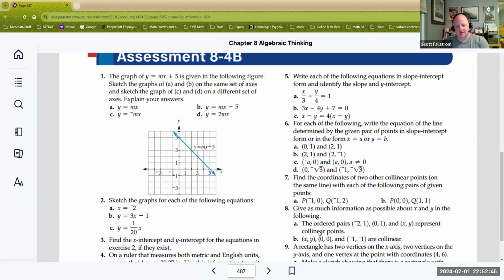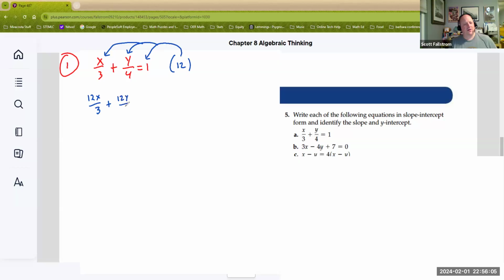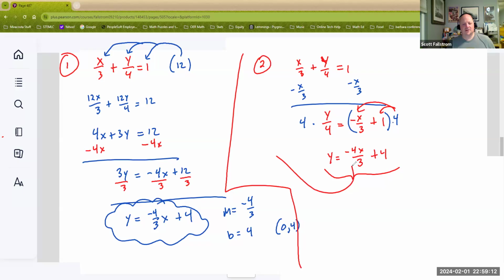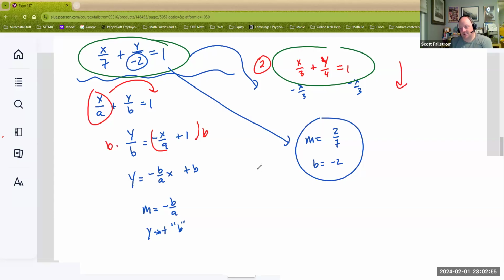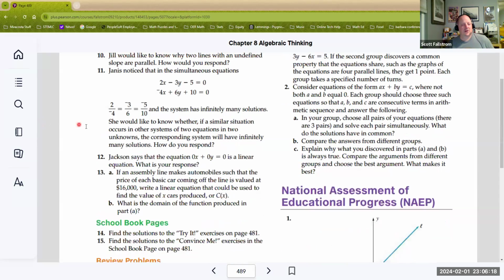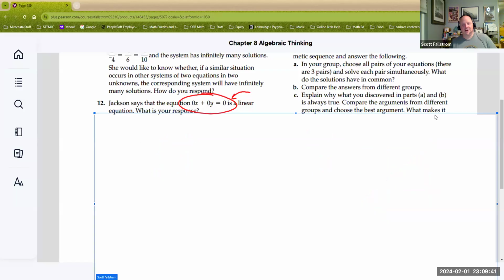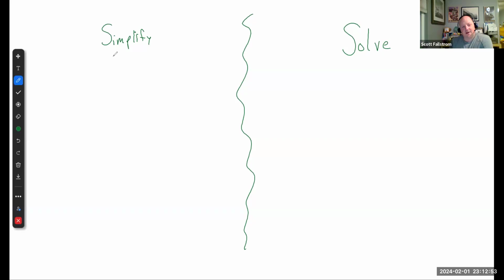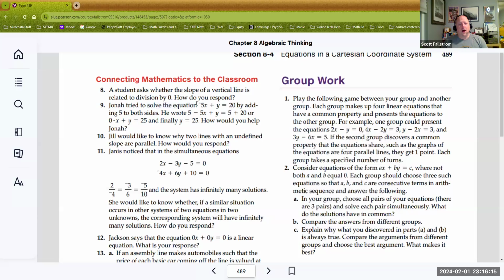Section 8.4 - Homework Questions Part 1